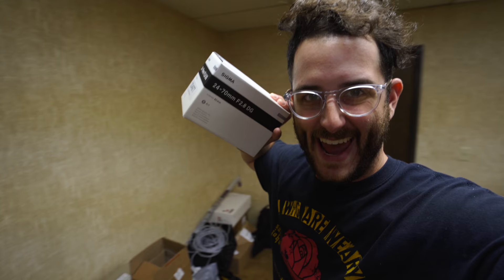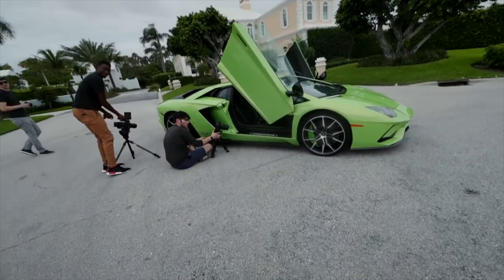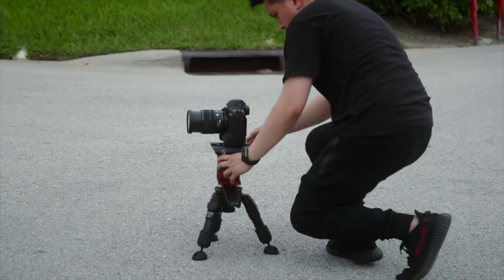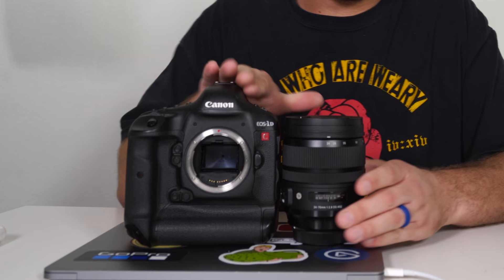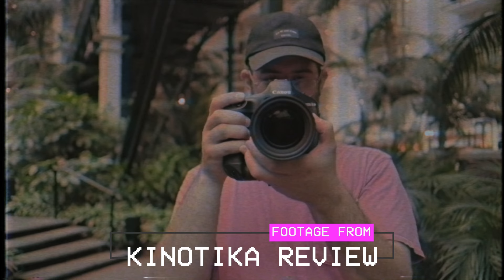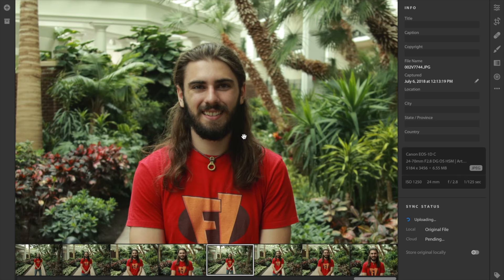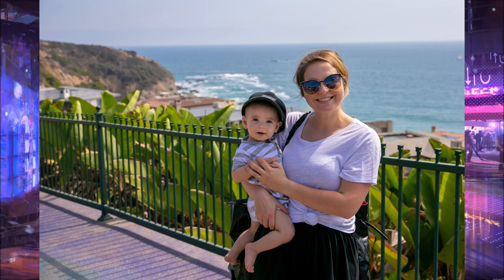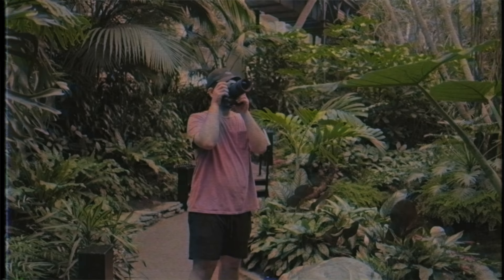SIGMA ART 24-70mm F/2.8 OS First Look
Enjoy the video? Help share it with a LIKE!
Connect with Dave!